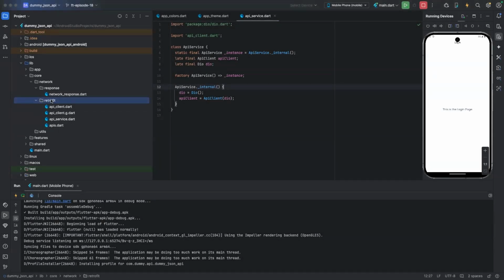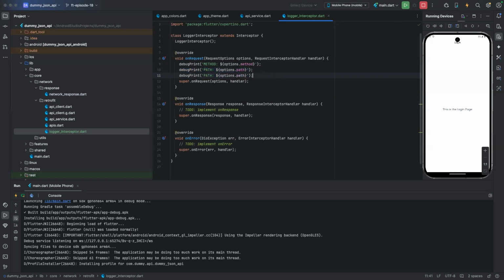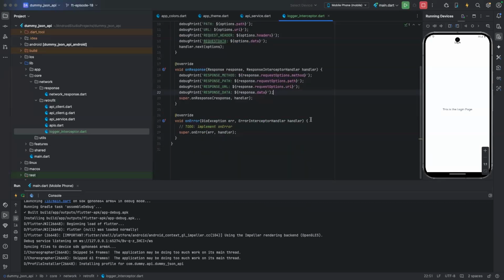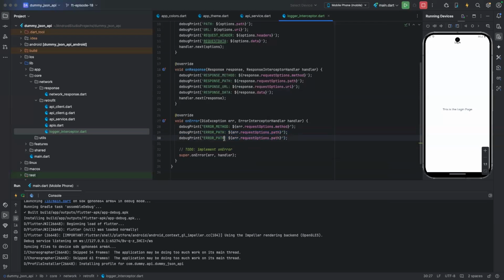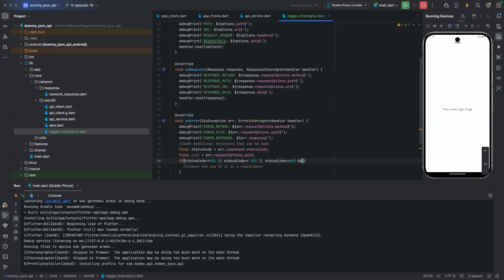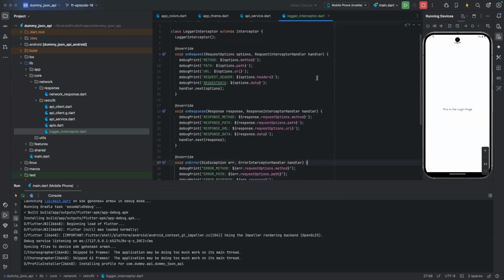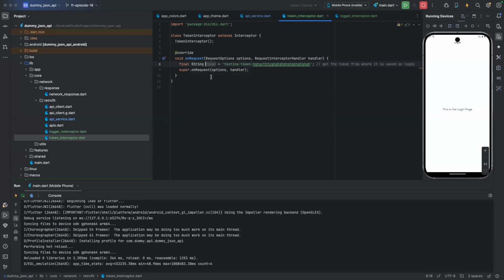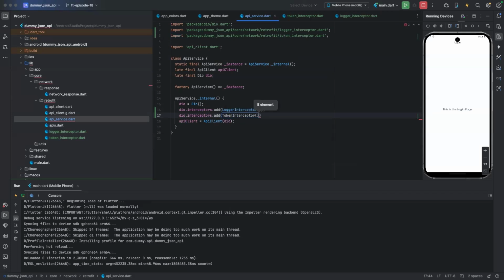Phase 3: Production Ready App | Episode 18 | Network Interceptors in Flutter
Welcome to PHASE 3: PRODUCTION READY APPS

In Episode 18, we explore Flutter Network Interceptors and learn how professional Flutter developers manage API logging, authentication tokens, request monitoring, error handling, and centralized network control using Dio Interceptors.

In this tutorial, you will learn:

• What Network Interceptors are in Flutter
• Why Interceptors are important in production-ready applications
• Understanding Dio Interceptors
• Creating a LoggerInterceptor
• Logging Requests & Responses professionally
• Debugging API calls using Interceptors
• Creating a TokenInterceptor
• Automatically attaching Authorization tokens
• Managing secure API requests
• Handling API errors centrally
• Understanding Request, Response, and Error Interceptors
• Managing authentication failures
• Building scalable and reusable networking layers
• Applying clean architecture principles in Flutter networking

🌐 Flutter Network Interceptor Fundamentals

• Understanding Network Interceptors
• Understanding Dio Interceptors
• Why Interceptors matter
• Centralized Request Handling
• Centralized Response Handling
• Centralized Error Management

🌐 LoggerInterceptor Setup

• Creating LoggerInterceptor
• Logging Request Methods
• Logging Request Paths
• Logging Request URLs
• Logging Headers
• Logging Request Data
• Logging Response Data
• Logging API Errors
• Debugging Network Calls Professionally

🌐 TokenInterceptor Setup

• Creating TokenInterceptor
• Automatically Attaching Tokens
• Managing Authorization Headers
• Bearer Token Authentication
• Securing API Requests
• Reusable Authentication Logic

🌐 Error Handling with Interceptors

• Understanding DioException
• Managing Unauthorized Requests
• Detecting Authentication Failures
• HTTP Status Code Handling
• Preparing Logout Logic
• Improving API Reliability

🌐 Production Ready Networking

• Scalable Networking Architecture
• Centralized API Logic
• Reusable Network Components
• Maintainable Networking Structure
• Clean Separation of Concerns
• Enterprise-Level Flutter Networking

• Professional API Debugging
• Secure Token Management
• Scalable Project Structure
• Production-Level Networking Standards
• Maintainable Flutter Architecture

By the end of this video, you’ll understand how professional Flutter developers use Dio Interceptors to build scalable, secure, maintainable, and production-ready networking layers in Flutter applications.

If you enjoy learning Flutter, mobile development, software engineering, clean architecture, Dio, networking, API integration, interceptors, authentication, and professional development workflows, consider subscribing for more practical tutorials and real-world development content.